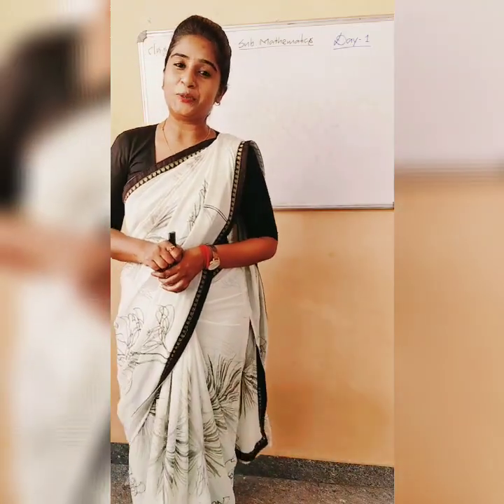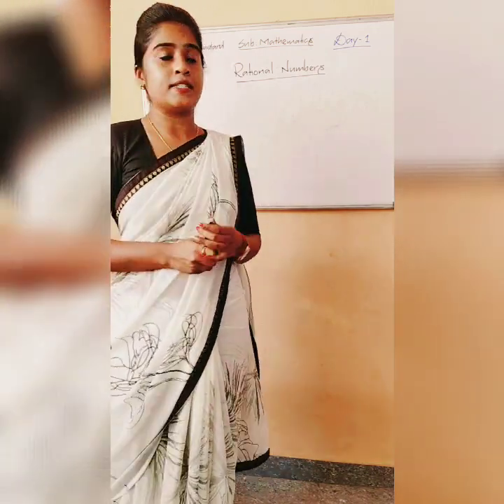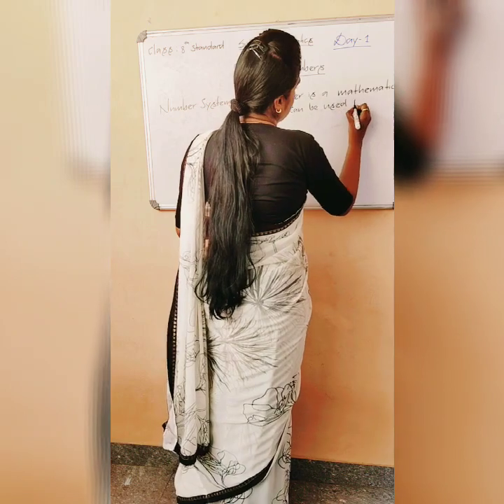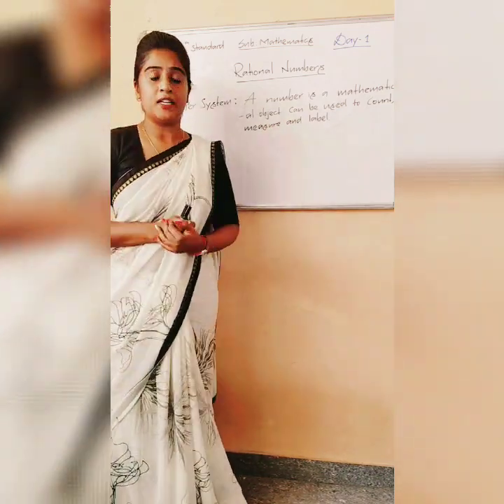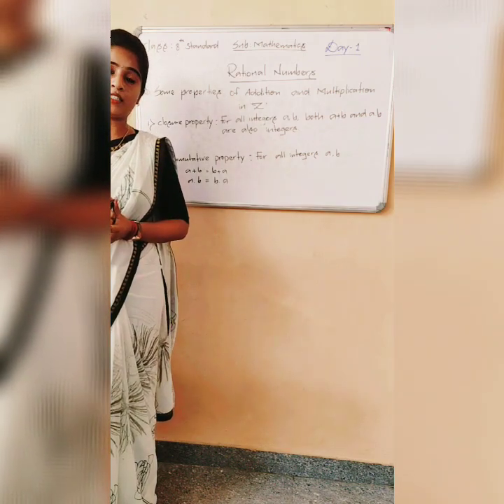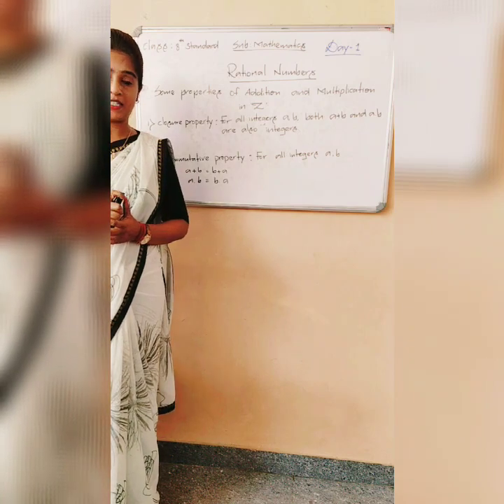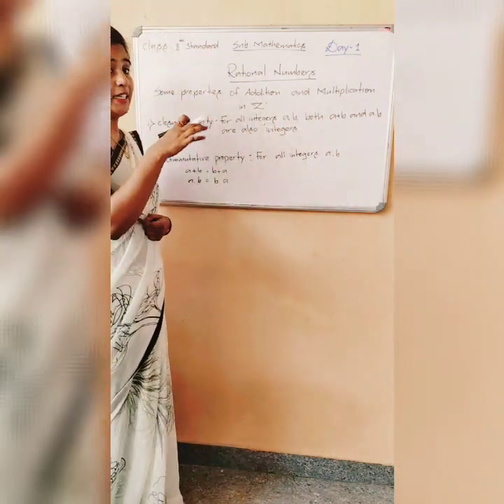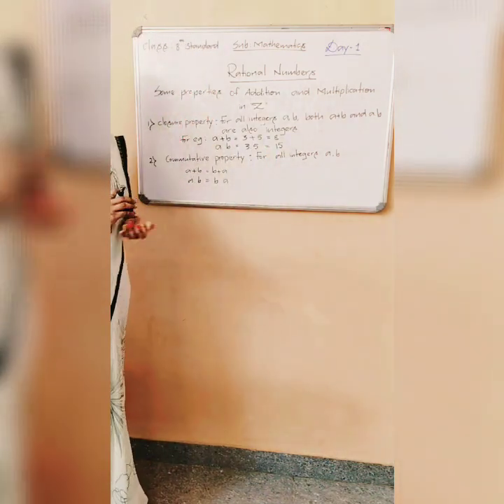8th Standard Maths Day-1